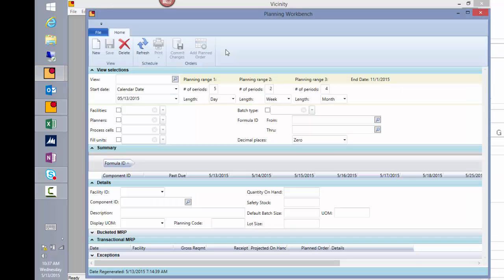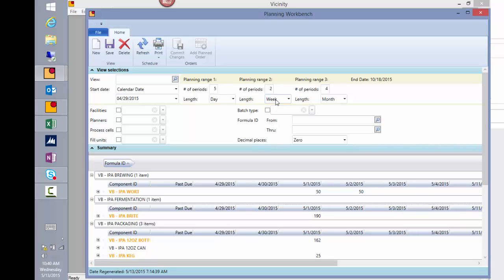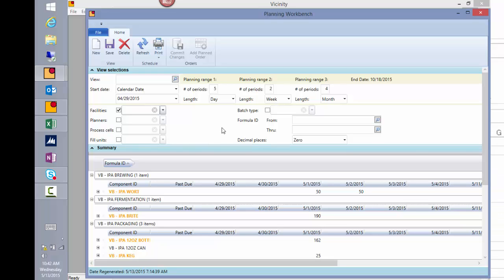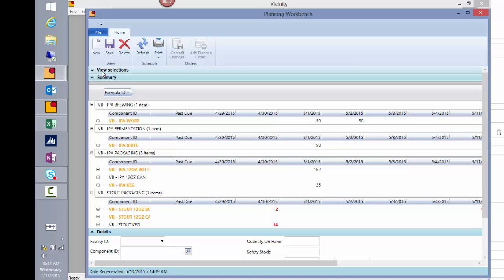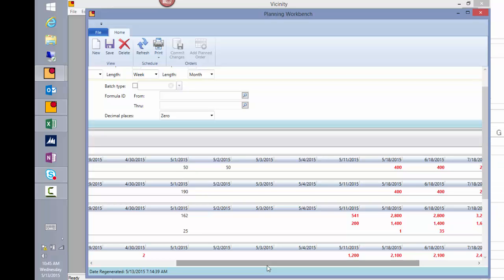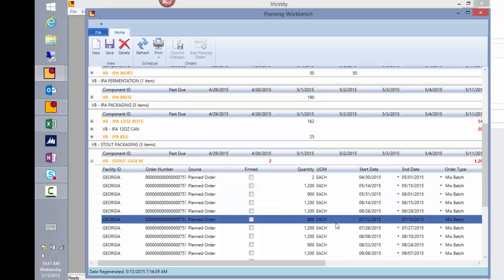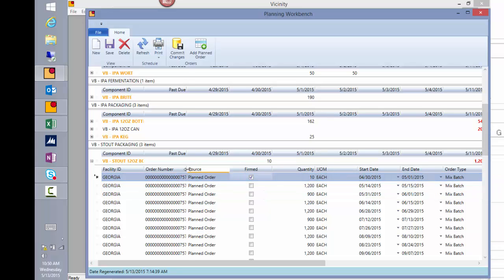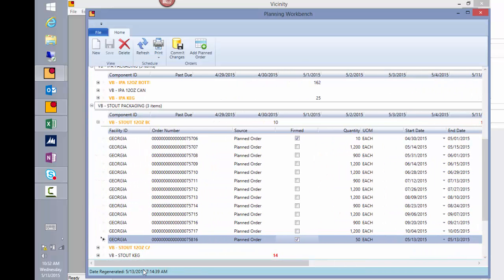2.2 MRP Pt. 3. Planning Workbench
Vicinity MRP Training

Session 2. MRP
Part 3. Planning Workbench